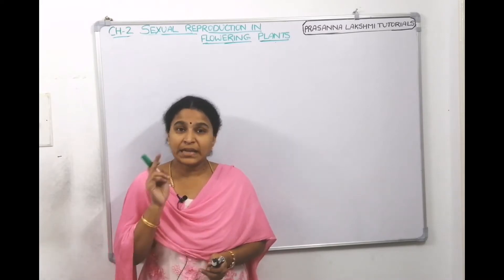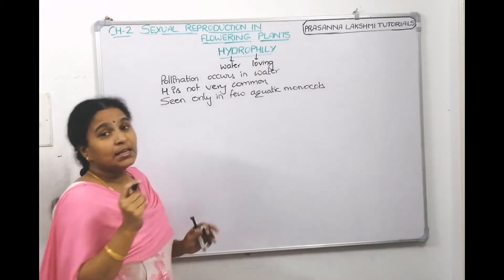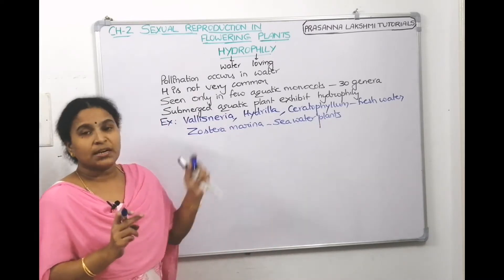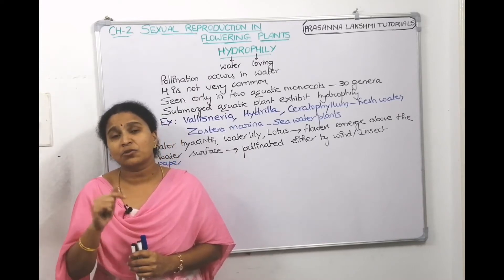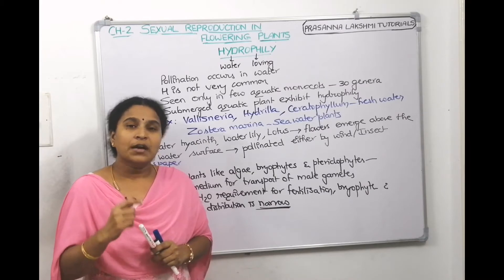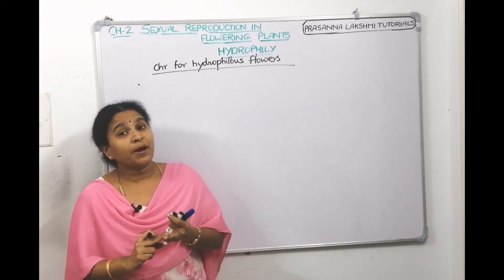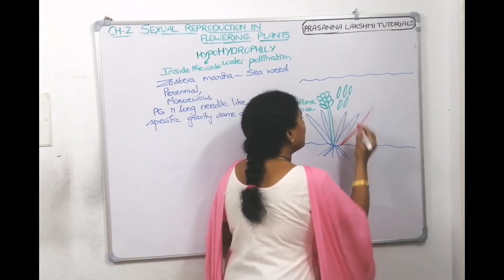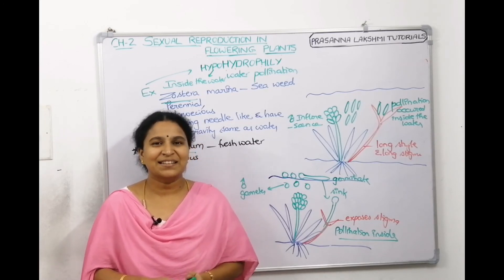SEXUAL REPRODUCTION IN FLOWERING PLANTS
-Agents of pollination
-Hydrophily

CH 2; XII NCERT BIOLOGY TERM ONE SYLLABUS